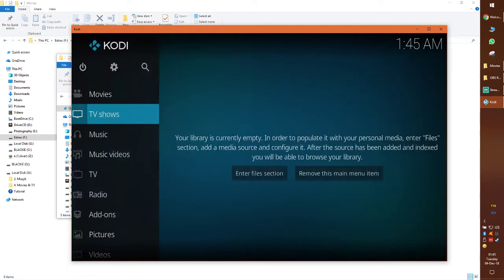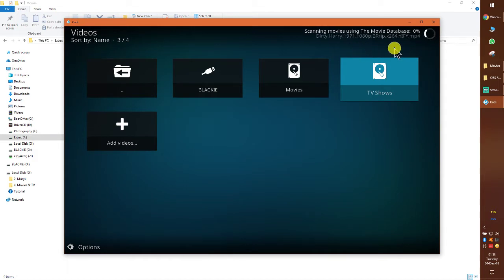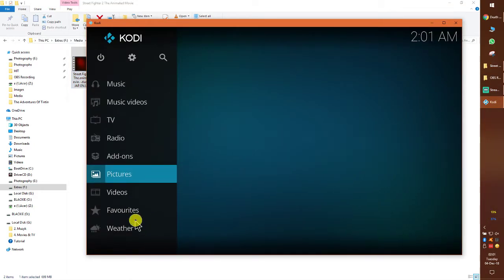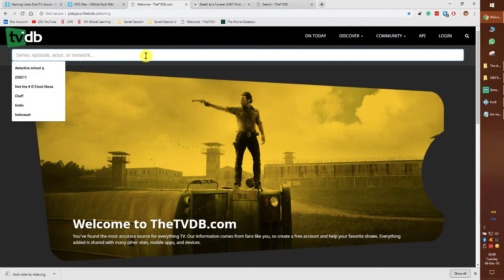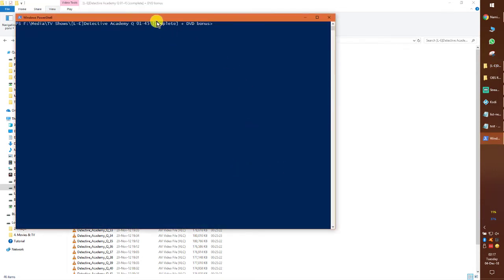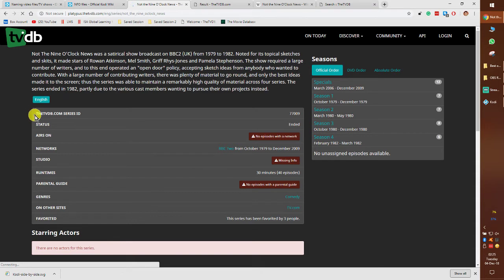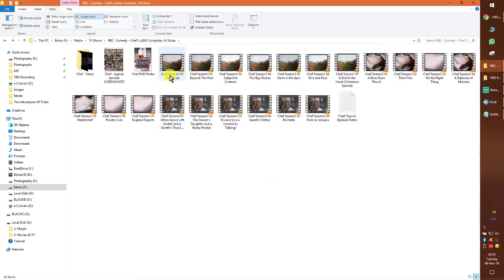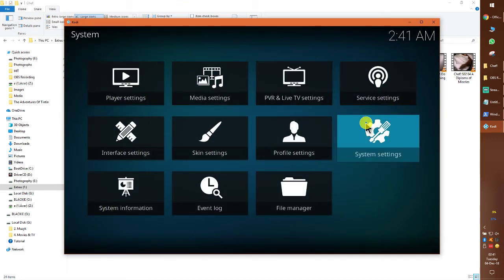How to Organise Kodi Library for Scraping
This is my first tutorial video on youtube, comments and feedback would be appreciated.

In this full hour long video, I will explain how did I manage to scrape all the information to Kodi for difficult to find shows. I also discuss on the Kodi standards of folder organisation, file name structure which helps in automatic scraping from either themoviedatabase or TVDB.

This is done on a fresh install of Kodi Krypton. Thus I also manage to handle some of the common mistakes, errors one might find when organising / configuring their library.

PowerShell script used to batch rename a file in Windows 10. IMPORTANT, this would be helpful when there is a pattern in the naming convention of the files.

Get-ChildItem *Season*.mkv  |Rename-Item -NewName {$_.name -replace 'Season','S'}